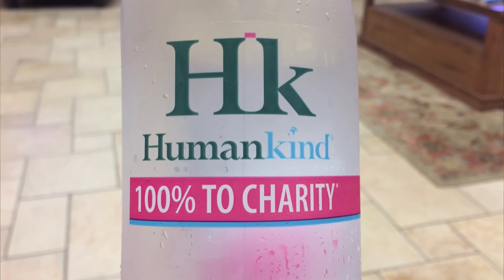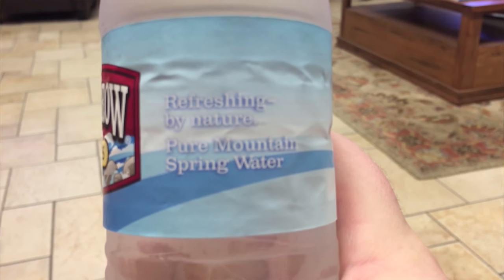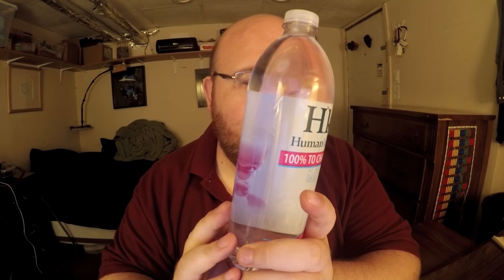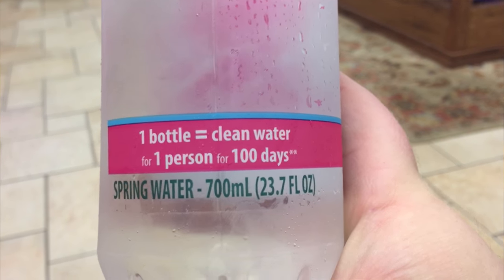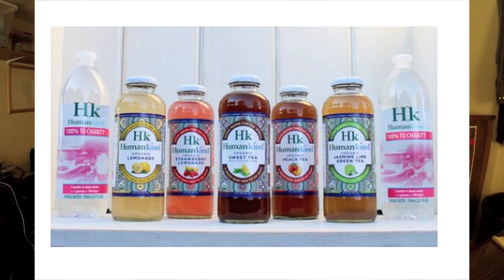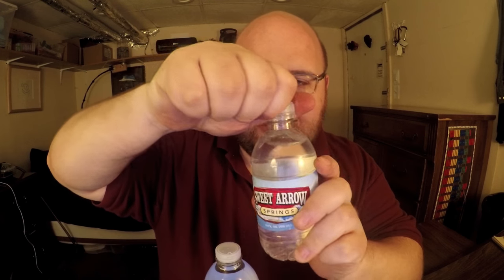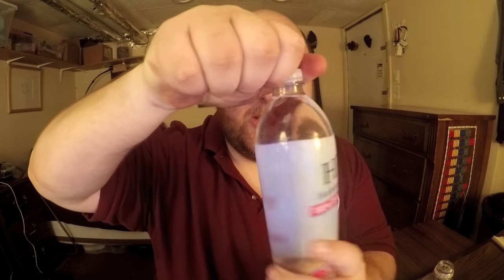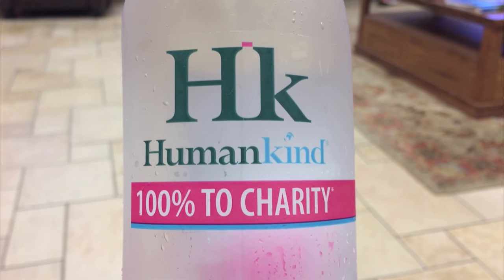Jon Drinks Water #5547 HK HumanKind Spring Water VS Sweet Arrow Springs Water